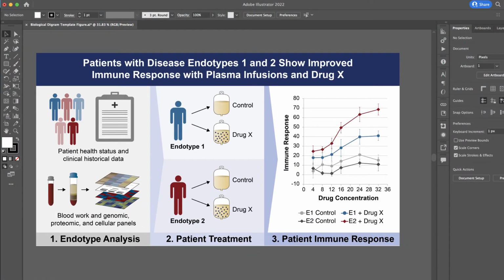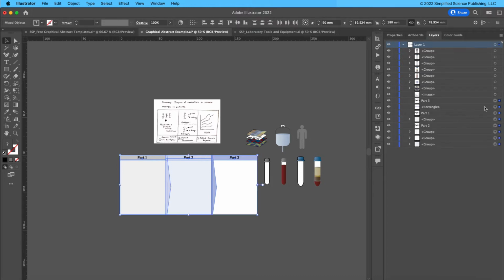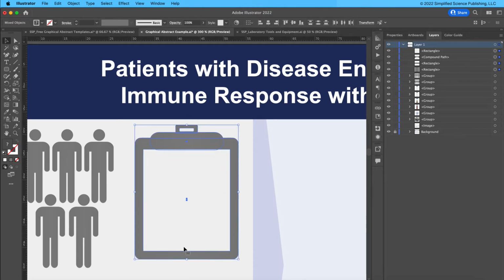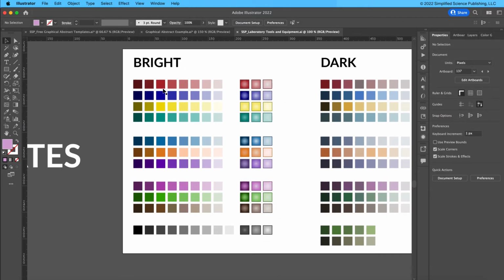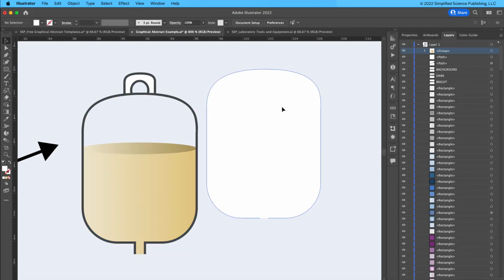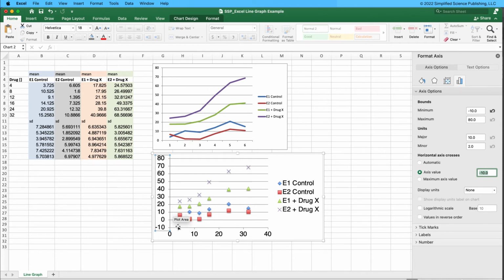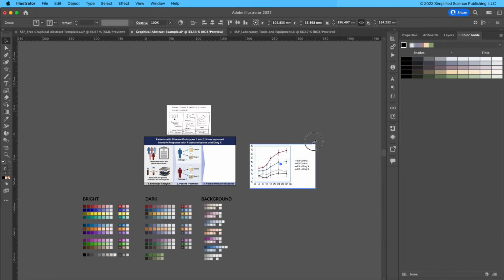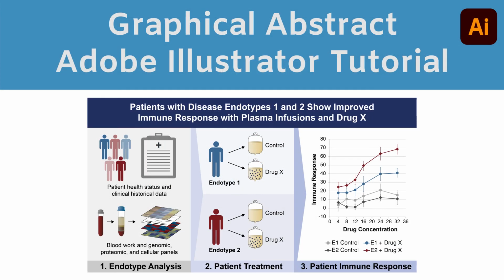How to Make Graphical Abstracts in Adobe Illustrator with Free Templates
How to use free graphical abstract templates in Adobe Illustrator to create your own impressive abstract for scientific papers and presentations. Includes Excel graphing tutorial.

Key moments from this video:
0:00         Step 1. Intro and how to download graphical abstract templates
1:50         Step 2. Choose a graphical abstract template and format for publication
6:40         Step 3. Add designs and data
7:18         --- Download and customize images
20:46       --- Draw illustrations in Adobe Illustrator
25:45       --- Formatting and Color Design Tools
55:01       --- Optimize and add an Excel line graph to the graphical abstract
1:16:20    Step 4. Export graphical abstract for publication